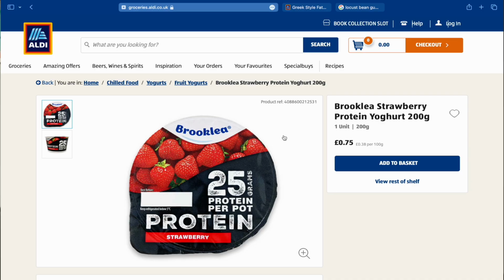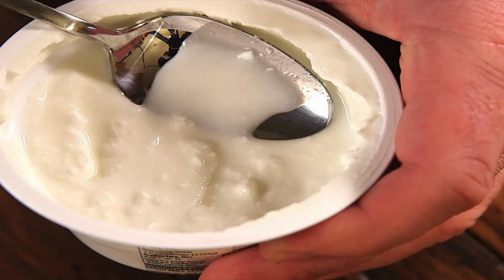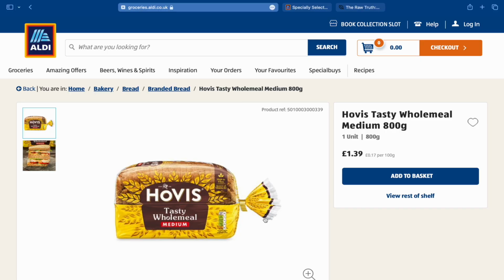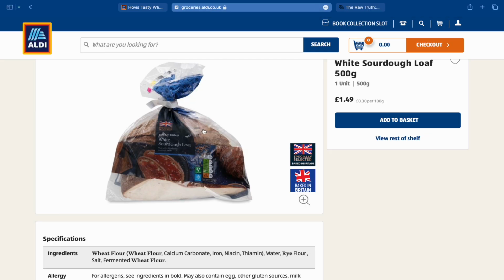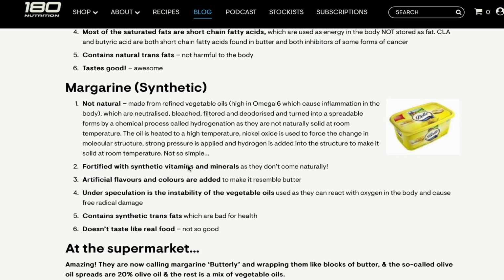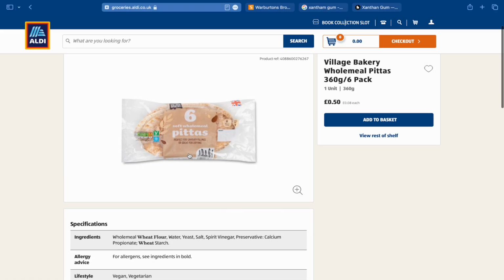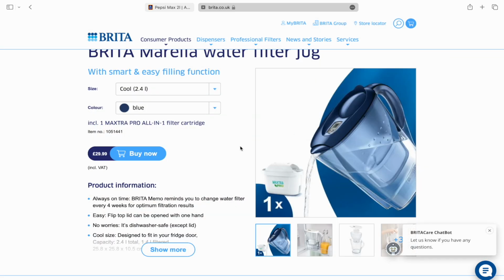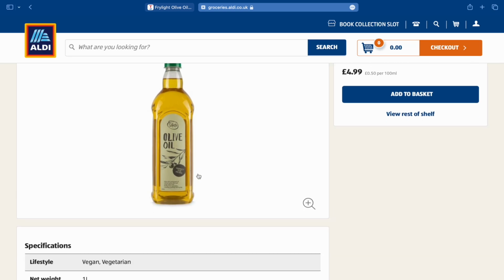How I reduced my Ultra-Processed Food consumption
Looking to reduce your UPF consumption? Try these simple food swaps!

Chapters:
00:00 - The most asked question
01:32 - Protein Yoghurts
02:07 - Protein Bars
03:15 - Hovis Bread
04:41 - Margarine
05:51 - Warburton's Thins
07:00 - Pepsi Max
08:04 - 1kcal Spray
09:08 - Final Thoughts